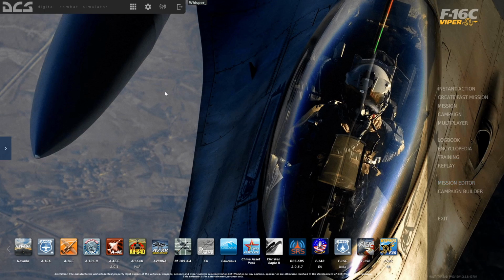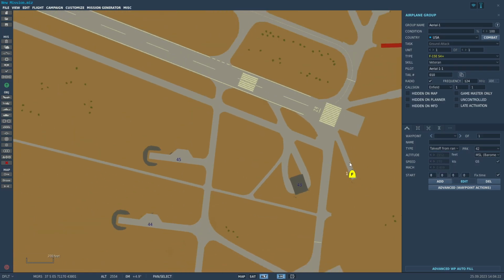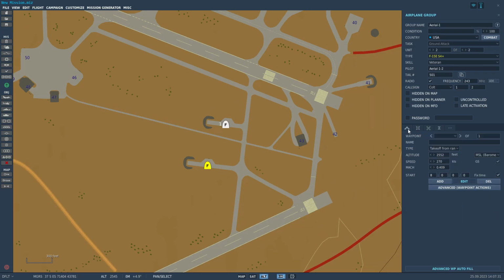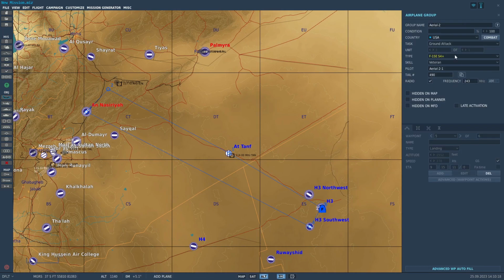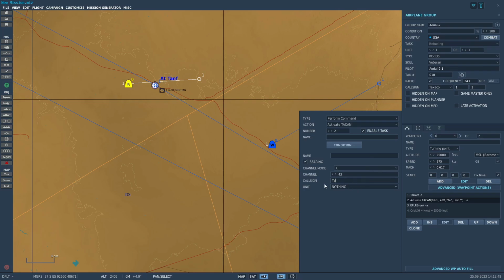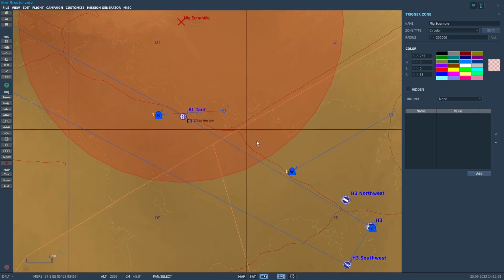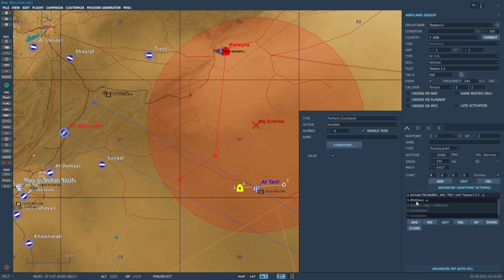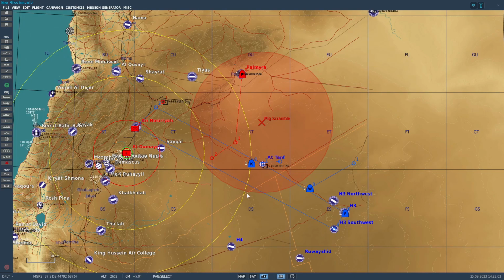DCS World: Mission Editor Tutorial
Hello Everyone! In this video I show you some mission editor basics